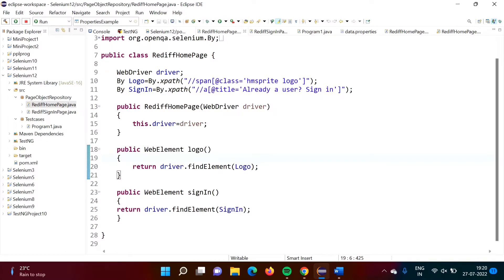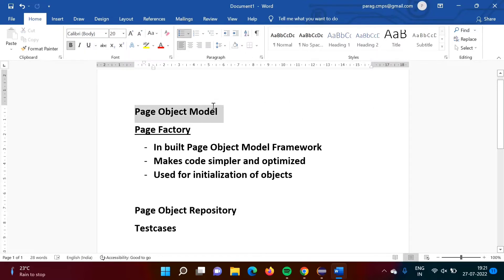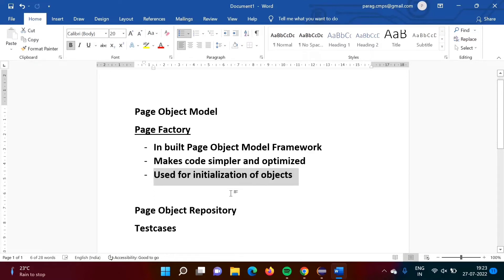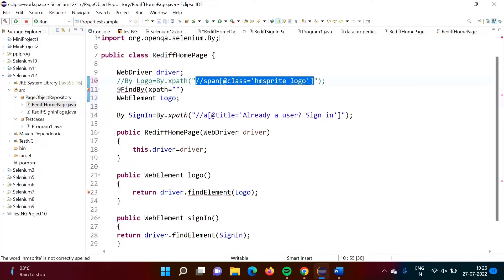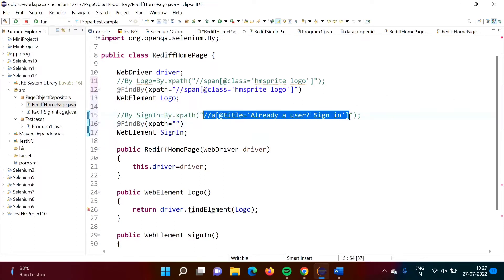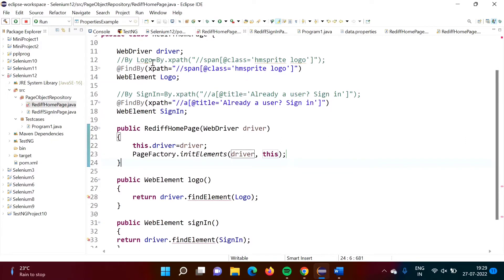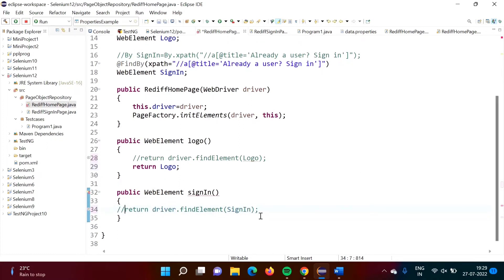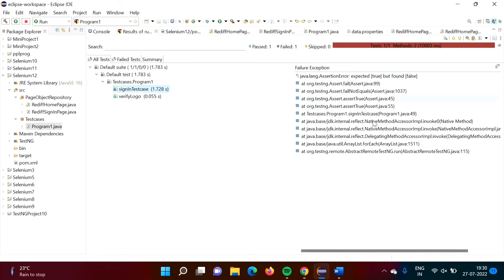Selenium Page Factory Model in Java with Example | Selenium Page Object Model & Page Factory Part 2